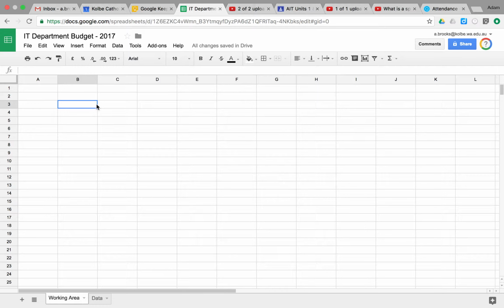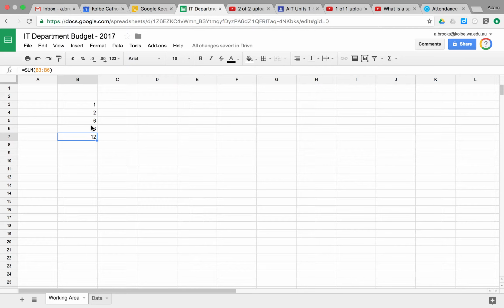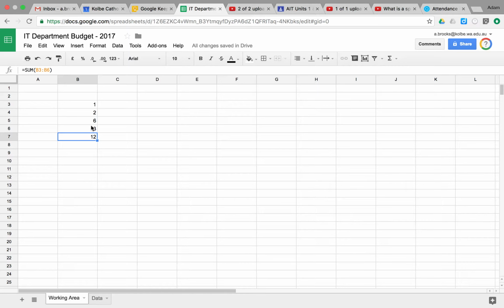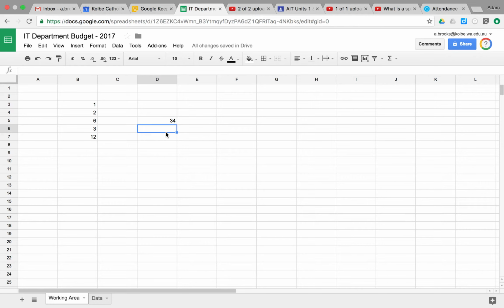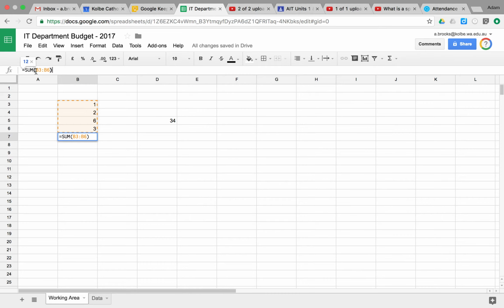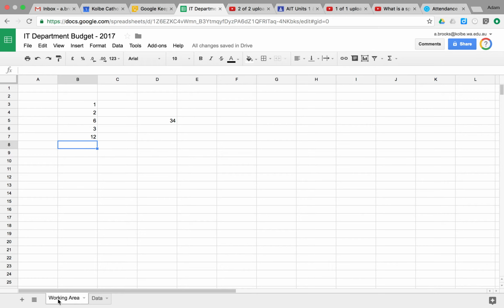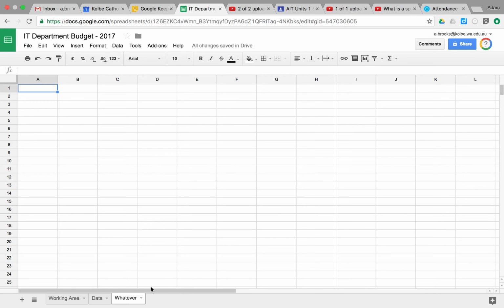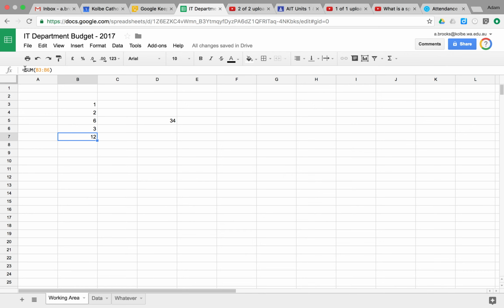What is a spreadsheet?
This video defines what a spreadsheet is and how it is used. It also introduces you to the terminology that is used for spreadsheets. By the end of this video you should know the following terms.

- Columns
- Rows
- Cells
- Cell References
- Values
- Range
- Worksheet
- Workbook
- Formula Bar